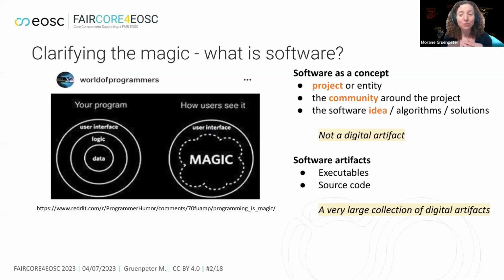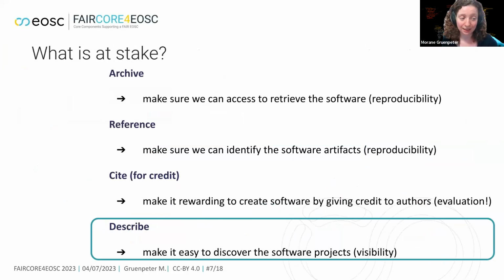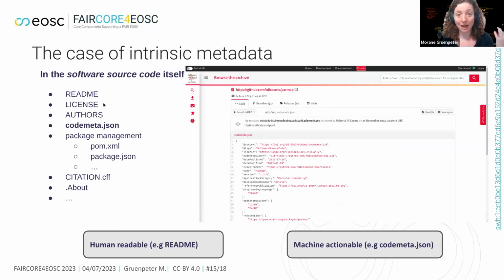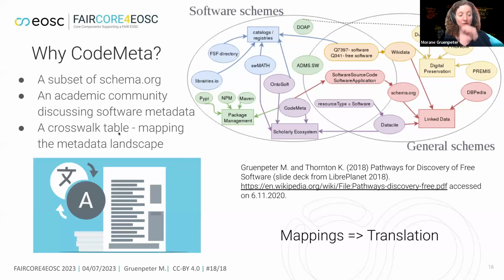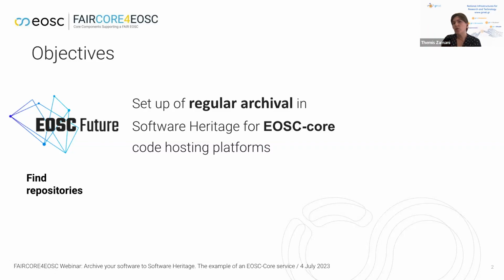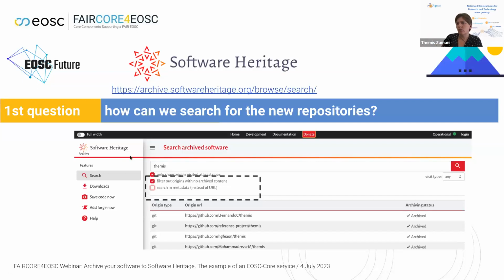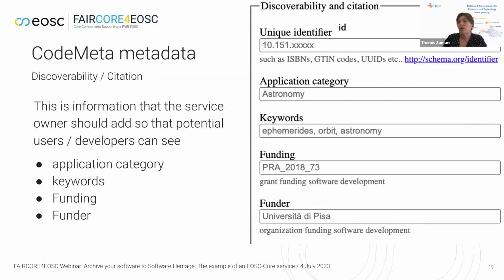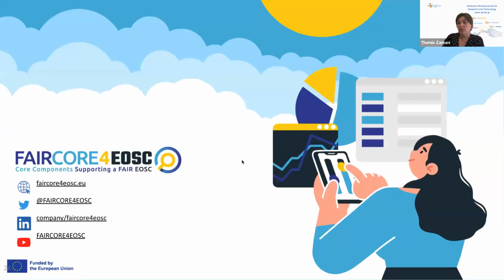Webinar: Archive your software to the Software Heritage. The example of an EOSC-Core service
Software Heritage, the universal source code archive, has the ambitious goal to collect, preserve and share all publicly available software in source code form. Recognizing that source code embodies our technical and scientific knowledge, it is crucial to archive, reference describe and cite software the same way we do with publications and data. In the EU project FAIRCORE4EOSC, a dedicated team is missioned with the task to identify and archive the relevant software for academia in general and for the European Open Science Cloud (EOSC), in particular. The EOSC-Core components are included as a primary aim to be saved for the long term in the universal source code archive, Software Heritage.  It is important to note that archiving any software repository is extremely easy with the save code now feature, where anyone can save any code (like archive.org's Wayback machine). Though saving is easy, finding is hard. This is why preparing the code for archival with machine-actionable metadata can ensure the Research Software and the EOSC-Core components are findable.

In this webinar, we introduce the Software Heritage archive features and present guidelines to better archive code repositories. We will detail the steps on how you can prepare the service repositories so as to help us easily index them and archive them in Software Heritage. Be prepared and make sure your source code is hosted on a repository publicly accessible (Github, Bitbucket, a GitLab instance, an institutional software forge, etc.) using one of the version control systems supported by Software Heritage, currently Git, Subversion and Mercurial. We will present a set of well-established best practices to make the repository indexable. A linked data metadata file will assist in indexing your source code in the Software Heritage archive and provide an easy way to link to other related research outputs.

How to easily find archived repositories of EOSC Core services
Explaining the process and show examples with Software Heritage
How to prepare your repository to be archived in Software Heritage

Agenda

0:18 - Introduction - Federico Drago, Trust-IT Services
3:52 - Overview and introduction of the concept - Morane Gruenpeter, Software Heritage
24:30 - How to Prepare / Store a Service Repository to make it preservable and accessible on the long term - Themis Zamani, GRNET
41:55 - Q&A and interactive session